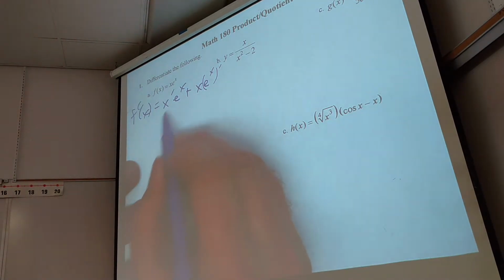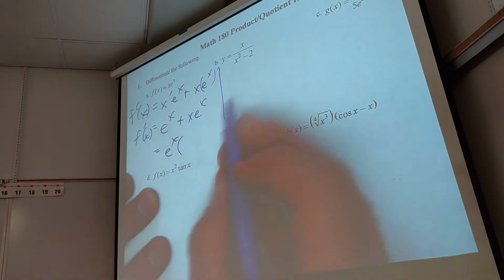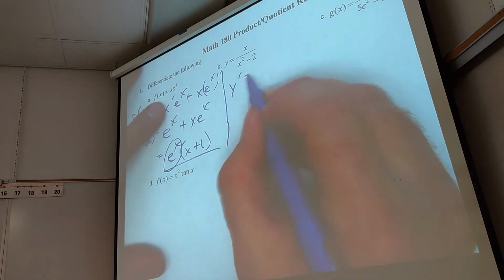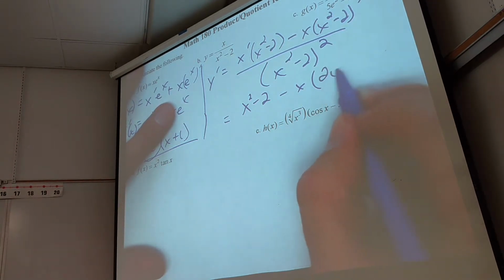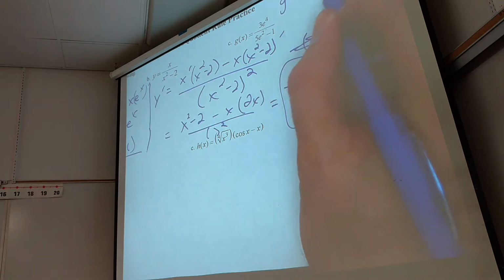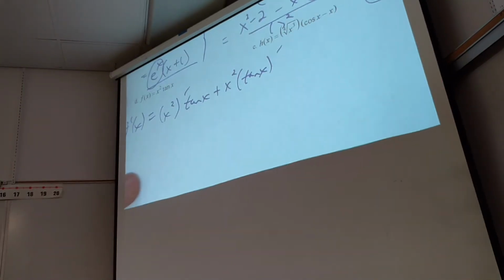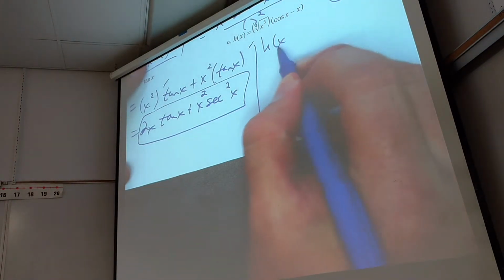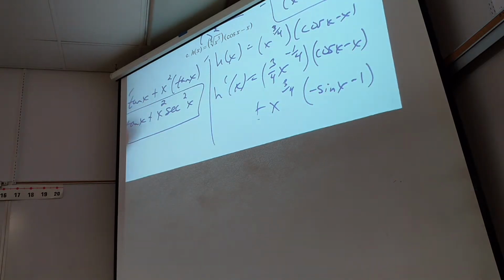Math 180, Feb 17 Lecture, Part 3 of 3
Going over handout on 3.1-3.4